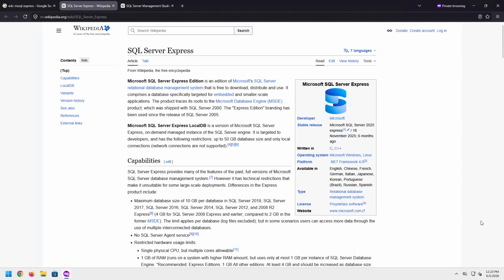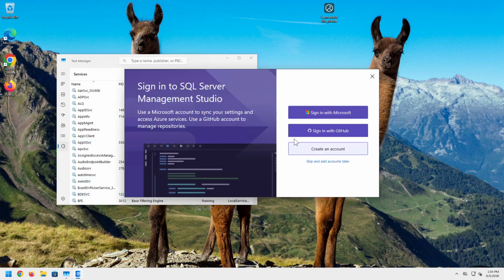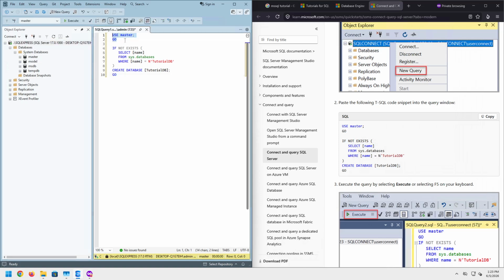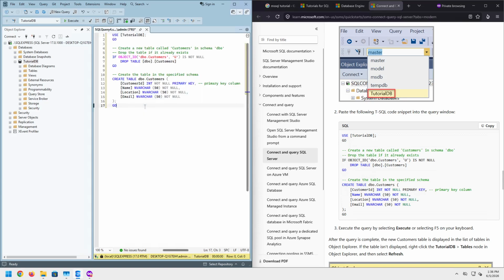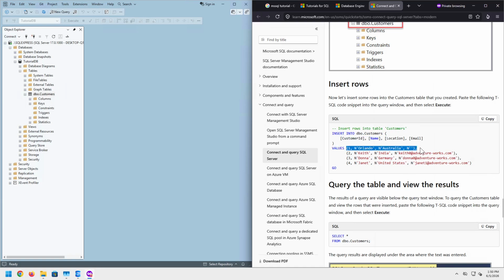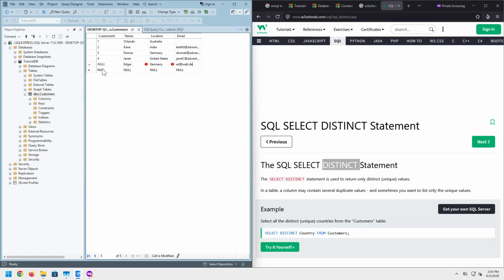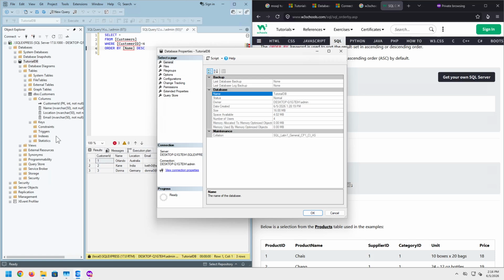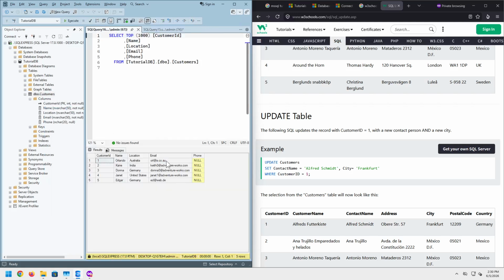Microsoft SQL Server Express how to install and use complete tutorial - June 2026 - 86cedf8e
Microsoft SQL Server Express is gratis and powerful but has some limitations compared to the full Microsoft SQL Server.